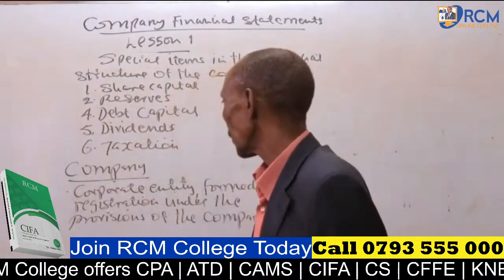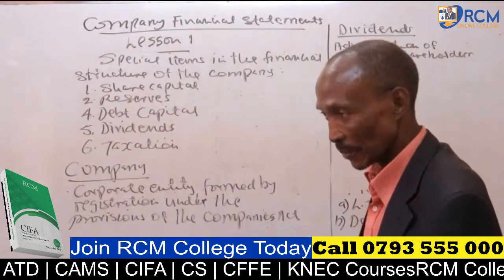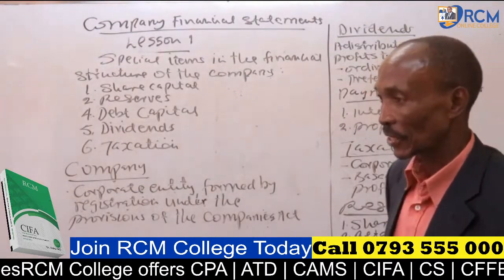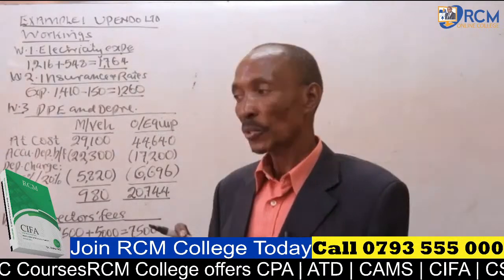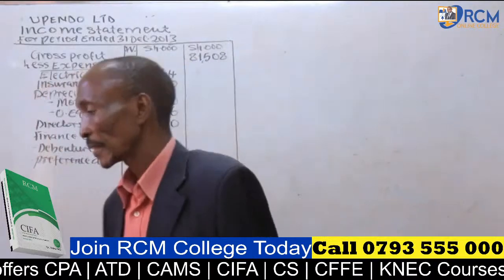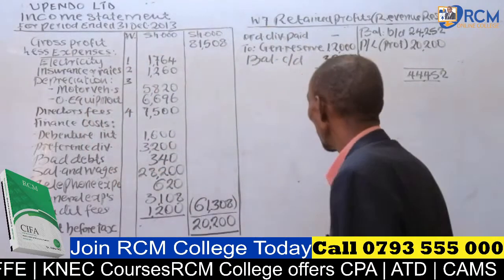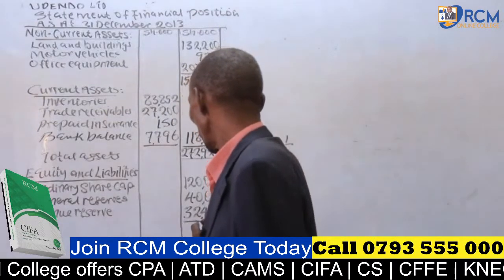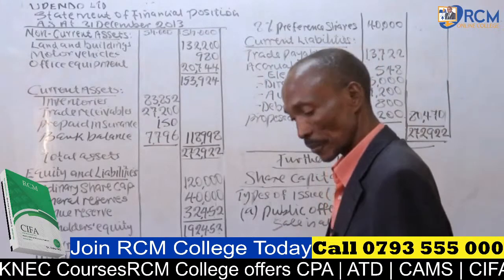CPA FINANCIAL ACCOUNTING - FINANCIAL STATEMENTS OF A COMPANY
CPA Financial Accounting - Financial Statements of a Company. Gain financial expertise with our experienced lecturers! Join our Online Financial Accounting classes for just Ksh 4,500. Learn to manage finances effectively and make informed decisions.
"Financial knowledge is the key to successful decision-making in business and life."